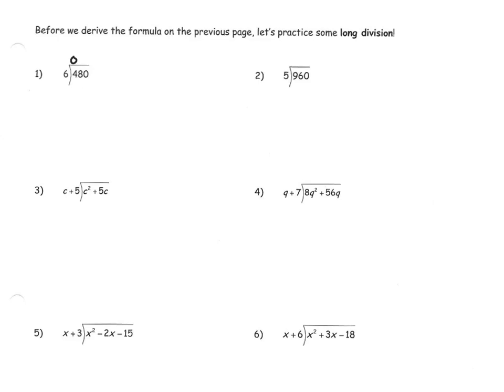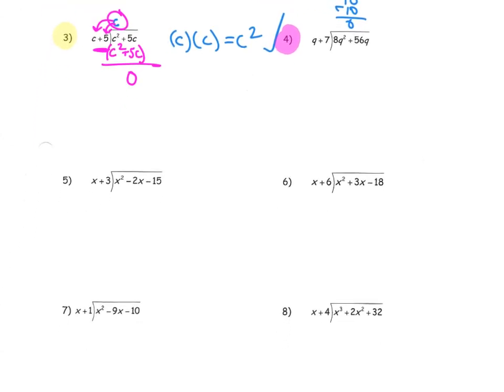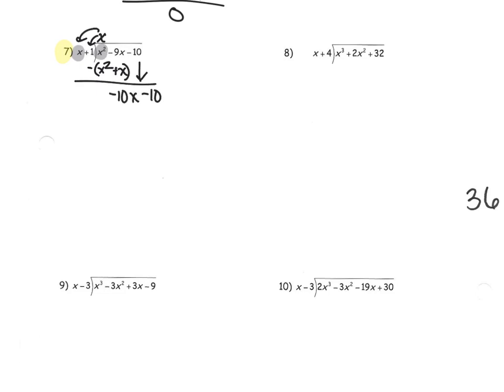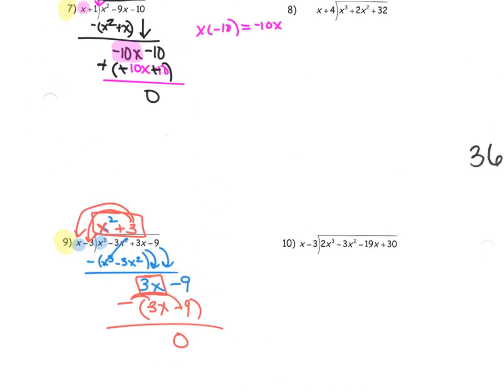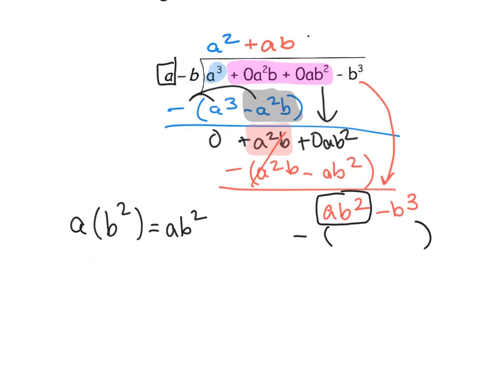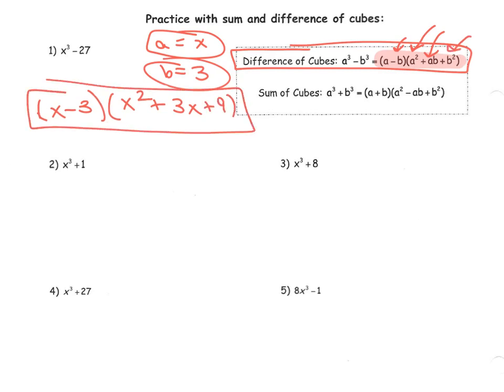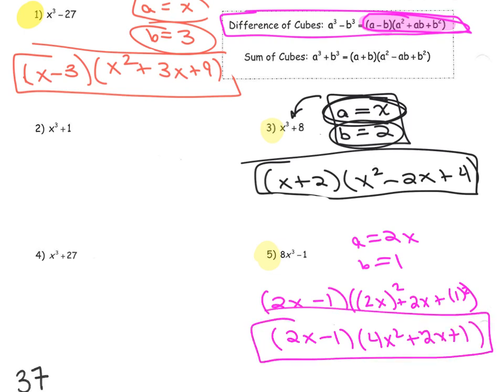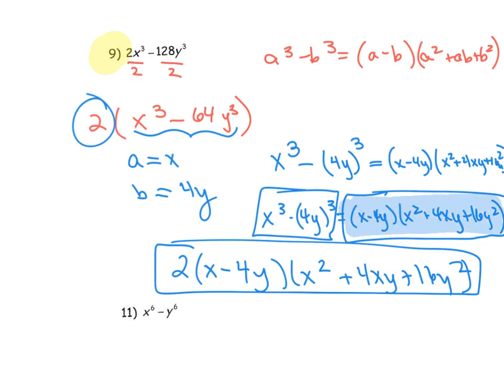Adv Math Concepts - Unit 1 Lesson 5 Part VI - Sum and Difference of Cubes